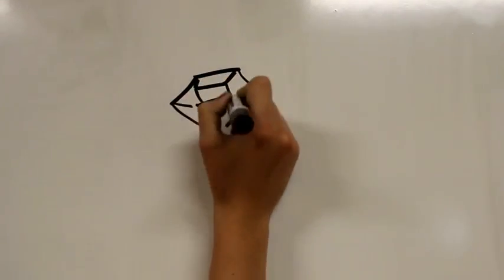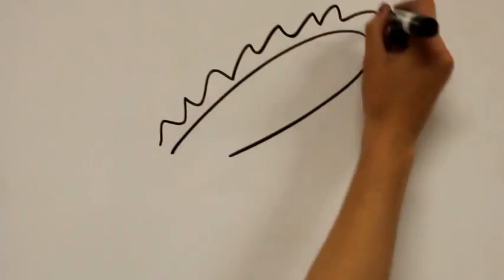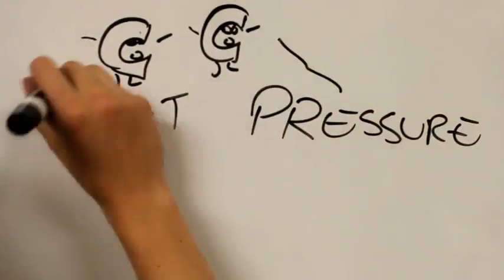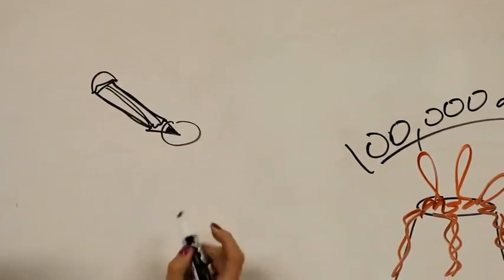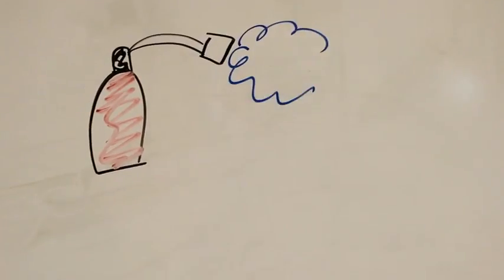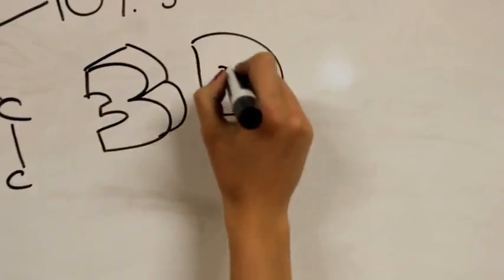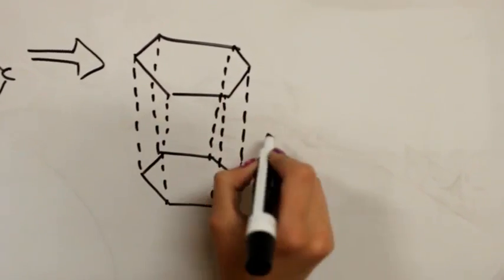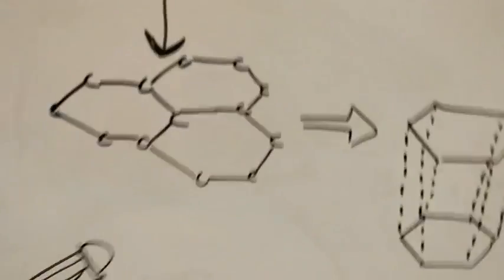Diamond and Graphite!